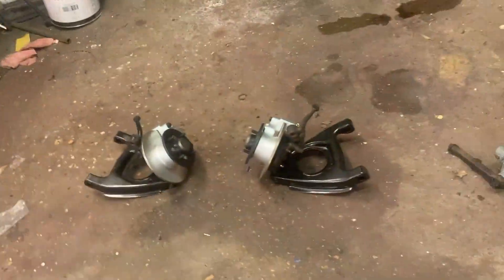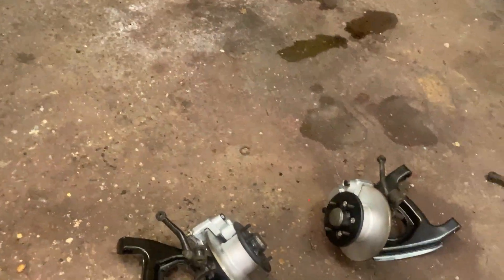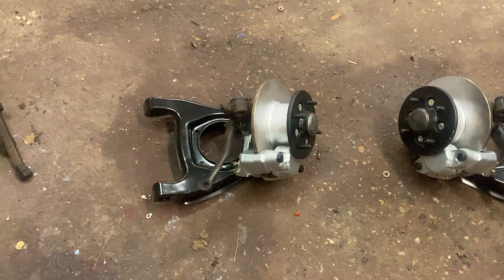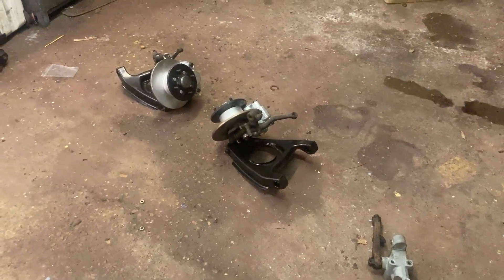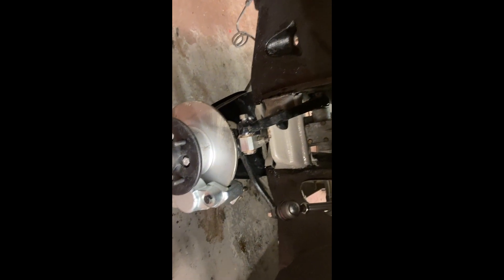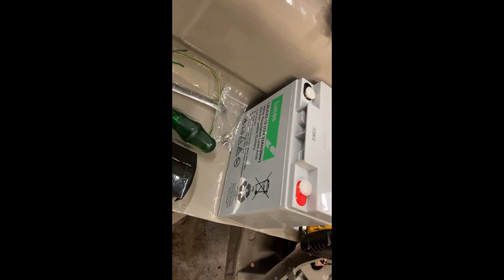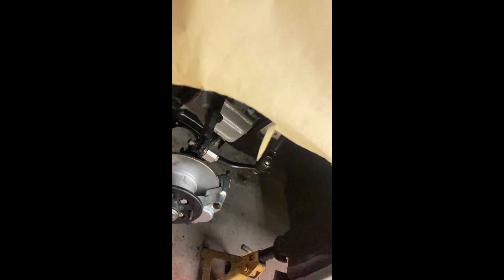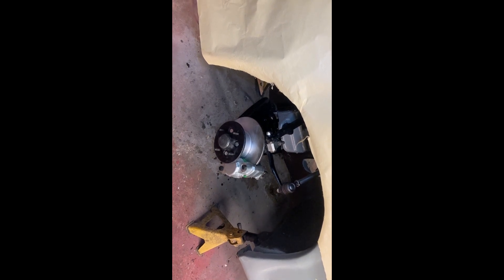AUSTIN A35 ACADEMY SPEC FRONT SUSPENSION SET UP ON ROAD CAR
FURTHER DETAILS AND VIEWS ON AN A35 CONVERSION, THIS FILMN SHOWING FRONT SUSPENSION AND BRAKES